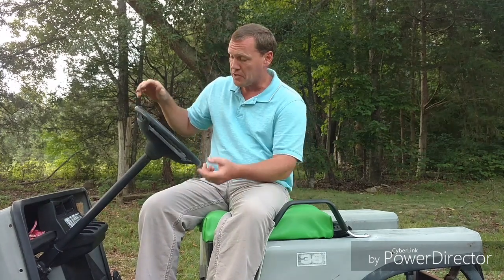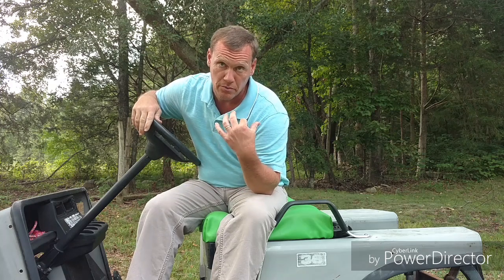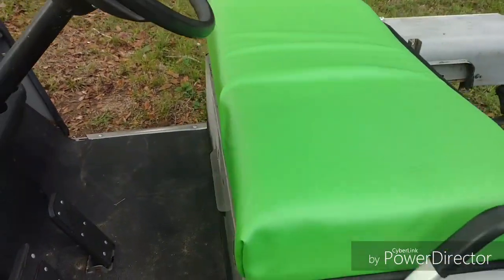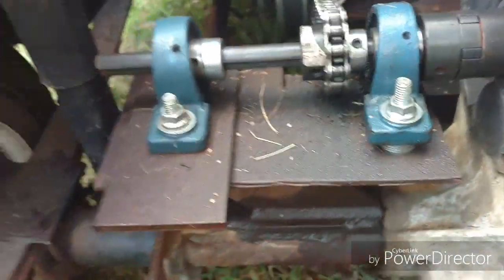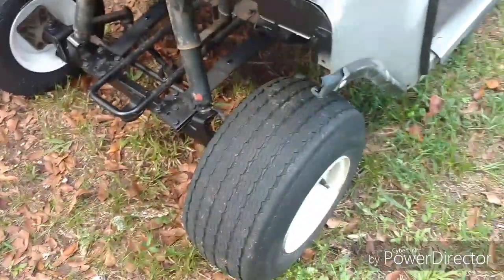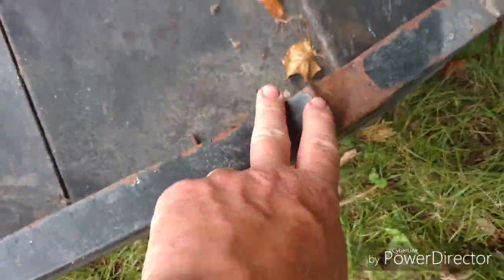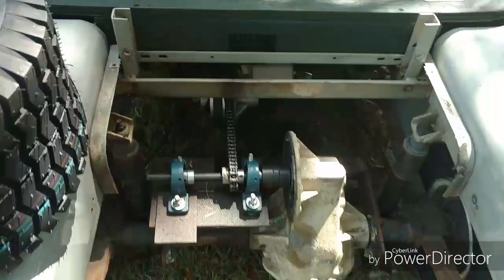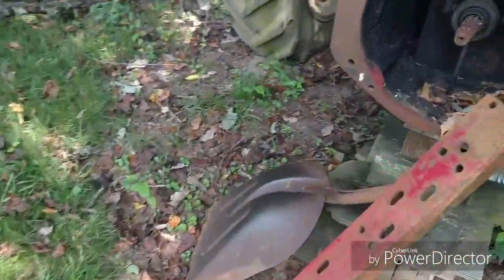Predator 212 golf cart update, Seat, throttle cable, top, added bearings, tires.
I have continued to work on the golf cart.  I am making improvements and getting it closer to being useable. Powered by the predator 212.